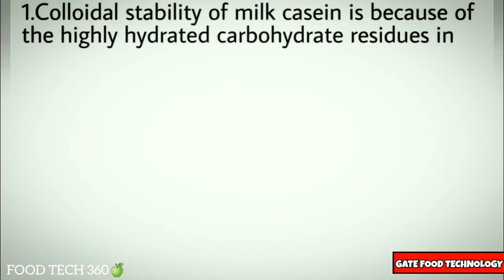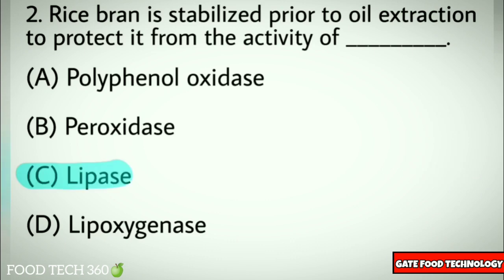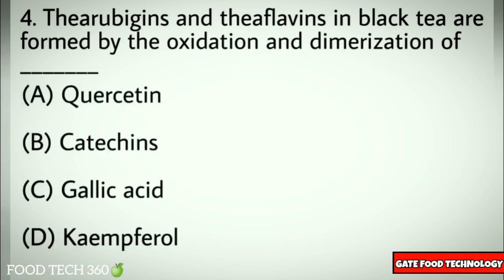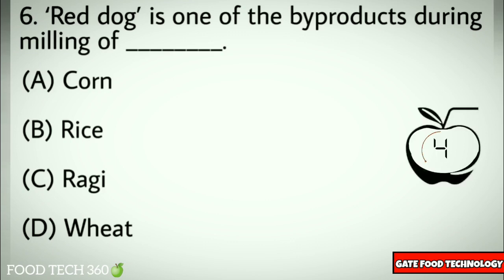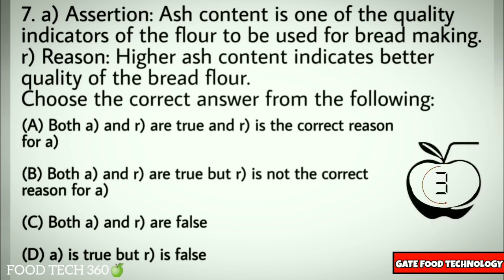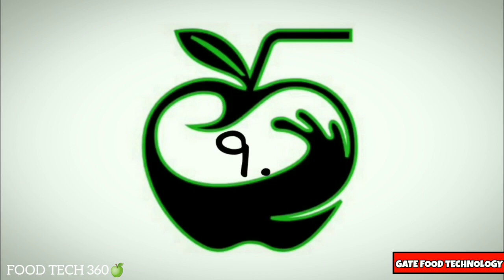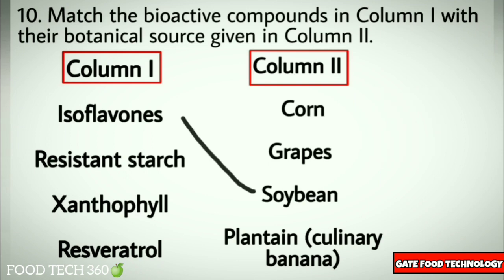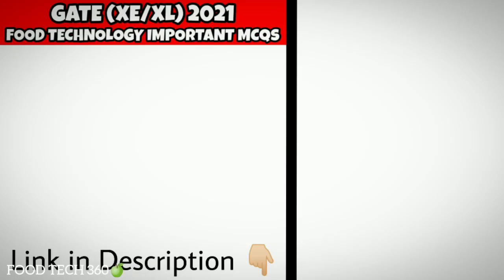GATE XL Food Technology Previous Year Question Paper (2019) MCQs | Food Technology MCQs solved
This video consist of MCQs from GATE Life Science (XL) question paper of 2019.